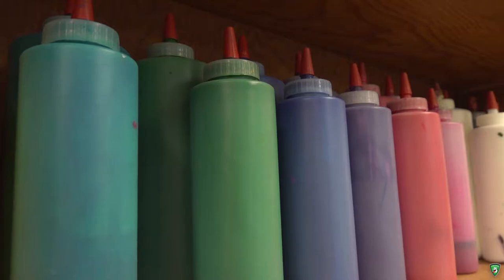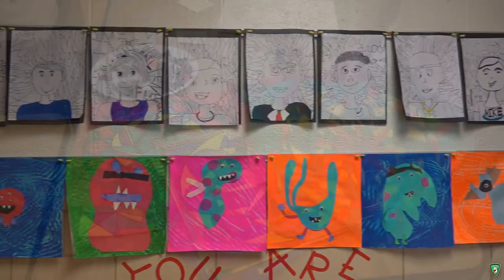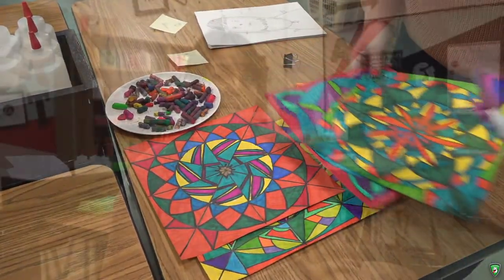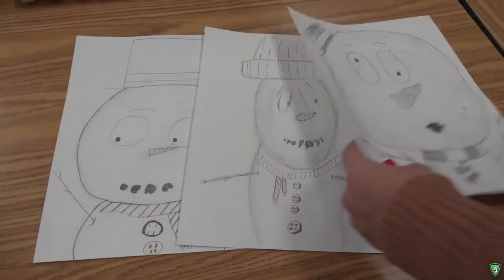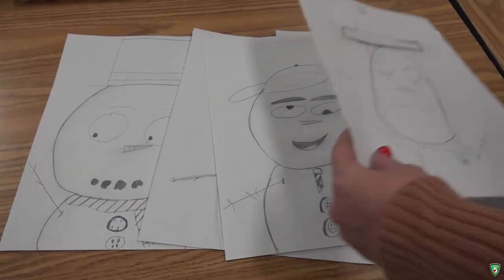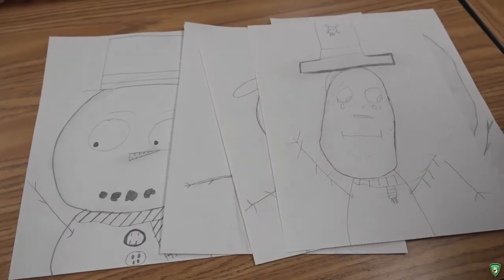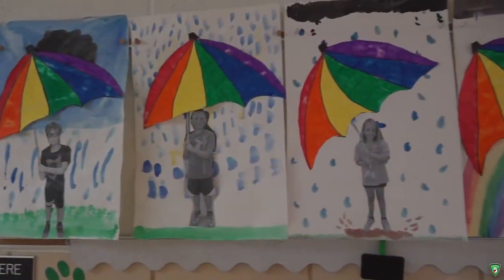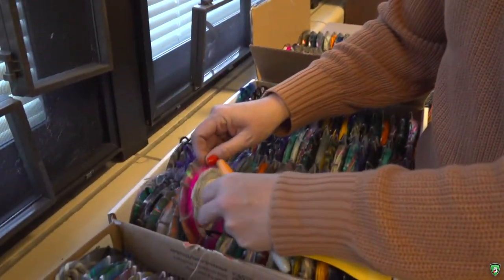Mrs. Jayme Goettemoeller, CES Art Teacher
"We learn a lot about the elements of art. "
Mrs. Jayme Goettemoeller is the Art Teacher at Celina Elementary and talks about the types of projects she works on in her classroom with 3rd and 4th graders.